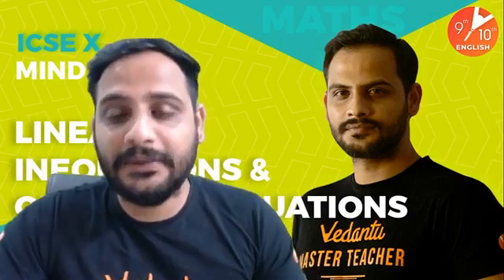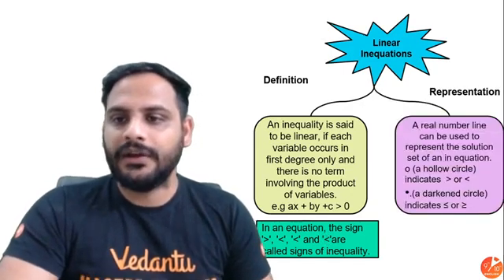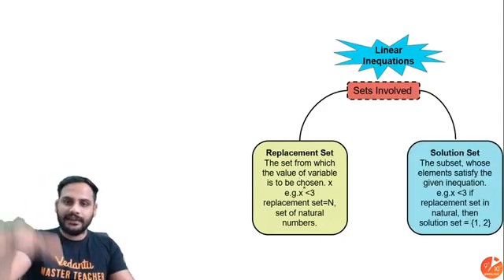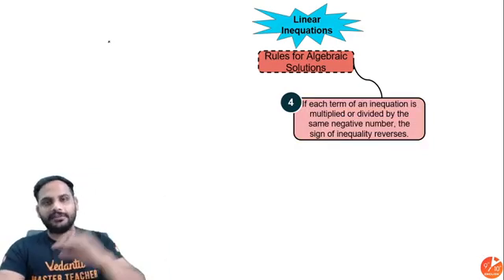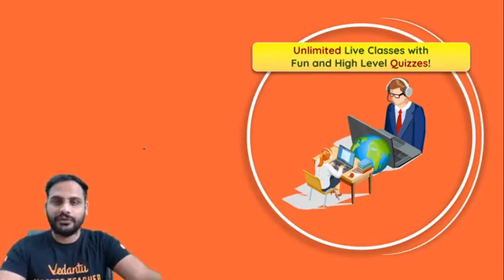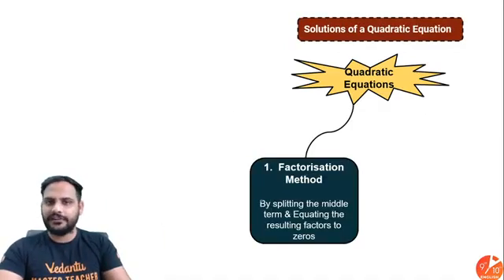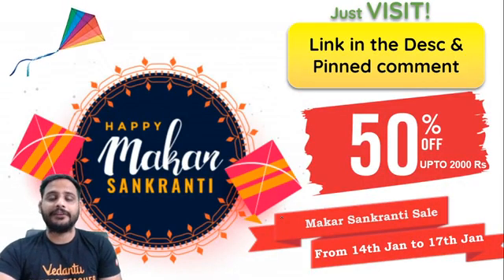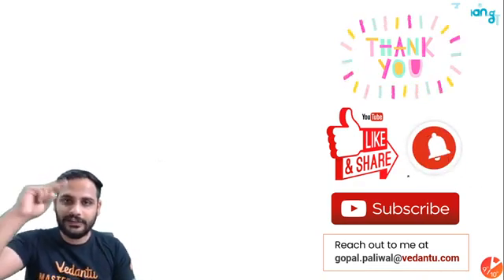Linear Inequations & Quadratic Equations Mind Maps | ICSE Class 10 Maths | Vedantu 9 and 10 English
Linear Inequations Mind Map & Quadratic Equations Mind Map | ICSE Class 10 Maths Chapter 4 & 5 | Selina Maths Class 10 | ICSE 10 Mind Mao | Vedantu9thand10thEnglish with your favorite Gopal Sir. Linear Inequations Mind Map & Quadratic Equations Mind Map is one of the very interesting sessions and it helps to get 100 marks in ICSE Class 10 Maths. In Vedantu, You can now watch today's session of Linear Inequations Class 10 ICSE | Linear Inequalities in Two Variables | Quadratic Equations Class 10 ICSE | Quadratic Equations ICSE Class 10 | Quadratic Equations Class 10 Mind Map.

The Vedantu online class will help you make a strategy to decode the concept, learn every detail of today’s topic Linear Inequations Mind Map | Class 10 Maths Chapter 4 | Linear Inequations Class 10 ICSE | Linear Inequation Class 10 ICSE | Linear Inequalities in Two Variables  | Solving Linear Inequalities | Linear Inequalities Questions and Answers | Linear Inequations ICSE Class 10 | Linear Inequalities Class 10 ICSE | Quadratic Equations ICSE Class 10 | Quadratic Equations Class 10 | Quadratic Equation Vedantu | Quadratic Equations Class 10 Mind Map | Mind Map Quadratic Equation | Quadratic Equations Mind Map.

➡️ Topics Covered in this Session:
♦ Linear Inequations Mind Map ICSE Class 10 Maths
♦ ML Aggarwal Class 10 Solutions
♦ ICSE Class 10 Maths Chapter 4 & 5
♦ Concise Mathematics Class 10
♦ Quadratic Equations Class 10 Mind Map
♦ Selina Solution for Class 10 Mathematics

We hope your visit to Vedantu 9th & 10th English “Linear Inequations Mind Map & Quadratic Equations Mind Map | ICSE Class 10 Maths Chapter 4 & 5” brings you a greater love ❤️ of Class 10.

Let us know your doubts and what you think 🤔 about today’s topic “Linear Inequations Mind Map & Quadratic Equations Mind Map”, please comment in the below 👇 section, we will respond and solve your doubt ASAP.

Thanks for your support in the “Linear Inequations Mind Map & Quadratic Equations Mind Map” session Vedans!! See you in the next surprising session.